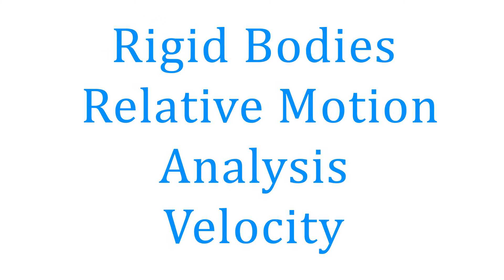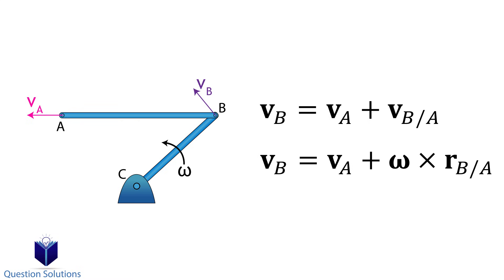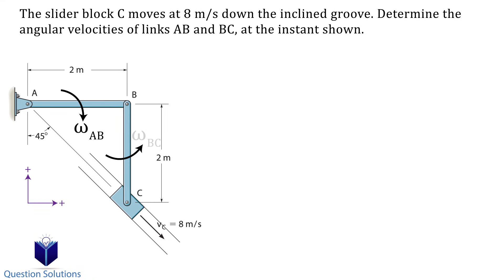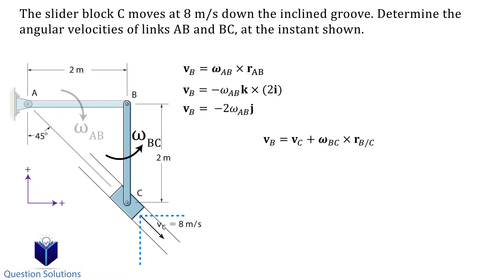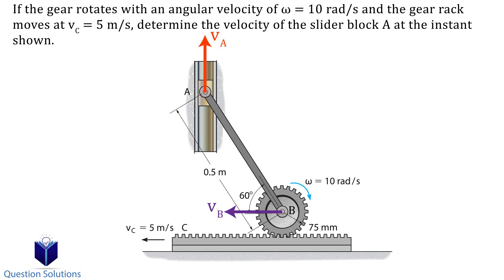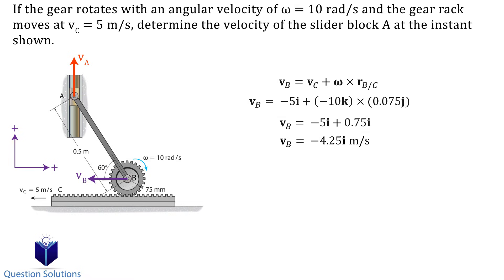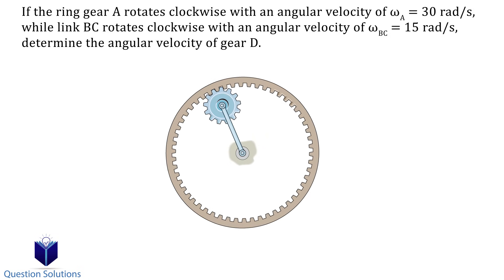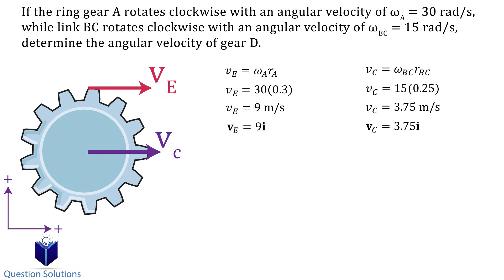Rigid Bodies Relative Motion Analysis: Velocity Dynamics (Learn to solve any question step by step)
Learn how to use the relative motion velocity equation with animated examples using rigid bodies. This dynamics chapter is explained step by step to help you gain a better understanding. Topics such as angular velocity, relative velocity, and cross products are discussed with rigid bodies.

Intro (00:00)
The slider block C moves at 8 m/s down the inclined groove. (01:30)
If the gear rotates with an angular velocity of ω = 10 rad/s and the gear rack (03:26)
If the ring gear A rotates clockwise with an angular velocity of (05:43)